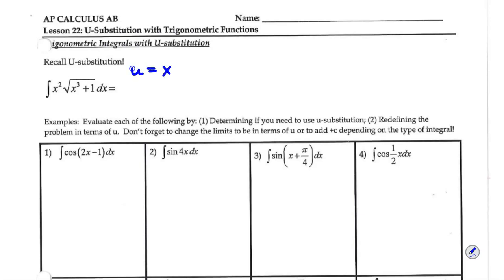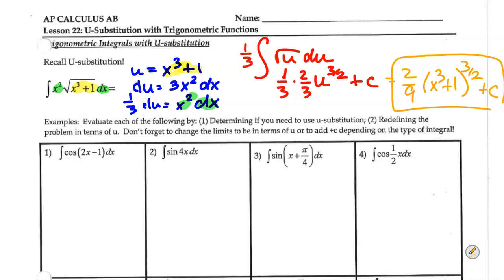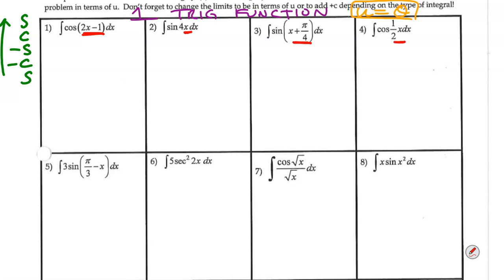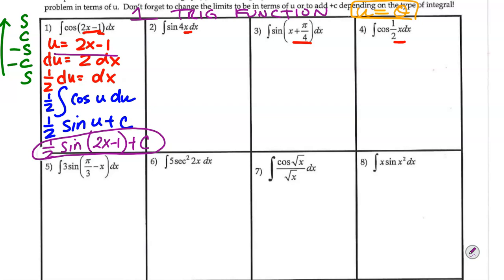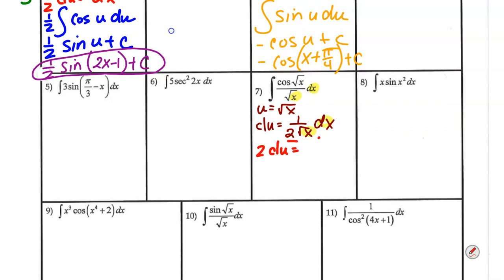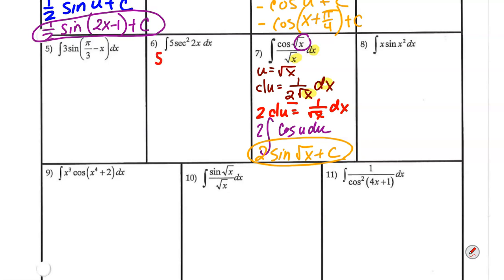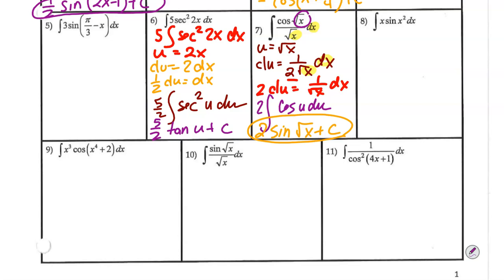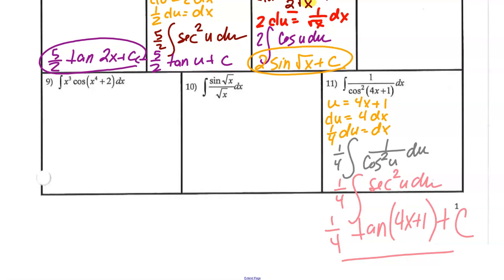AB Lesson 22 Class P1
Apparently I'm quite roaring in my voice when I teach.  Sorry students!